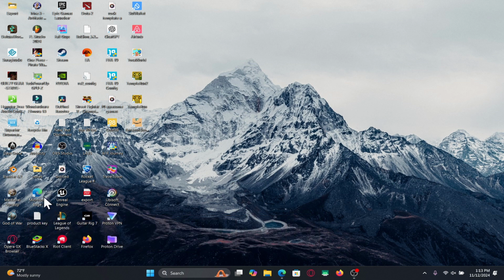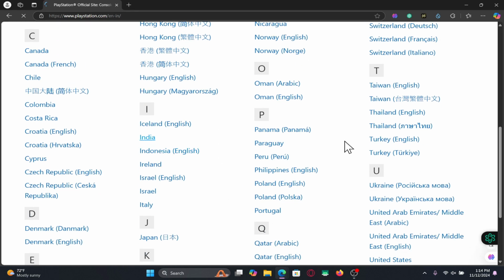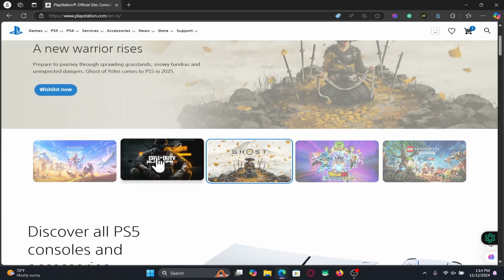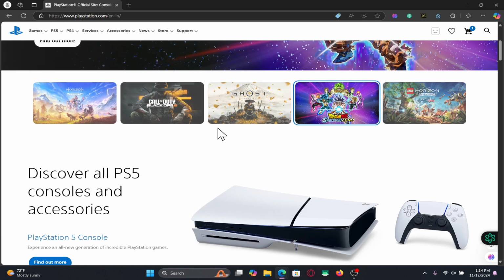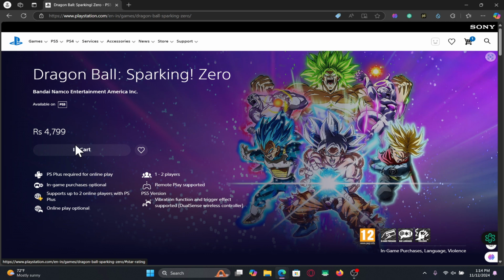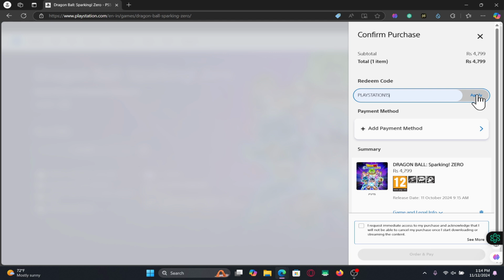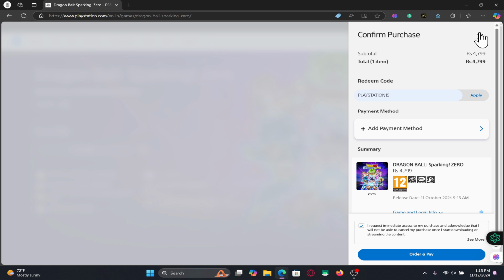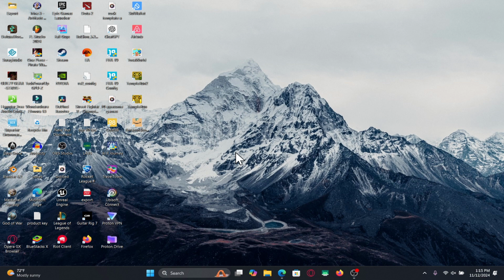How to Use Discount Codes on Your PlayStation Account? Redeem Discount Codes on PlayStation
In this video, I’ll show you how to use discount codes on your PlayStation account to save money on games, add-ons, and subscriptions. Learn how to redeem promo codes step-by-step on your PS4, PS5, or through the PlayStation Store. Make the most of your discounts and enhance your gaming experience while staying within budget!